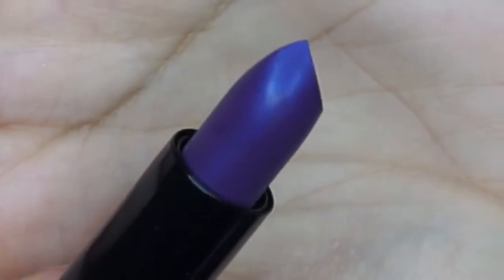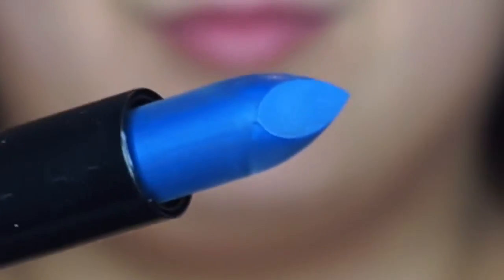Melt Cosmetics Lewd and DOGAF Review with Live Lip Swatches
Both lewd and DOGAF are available for 19$